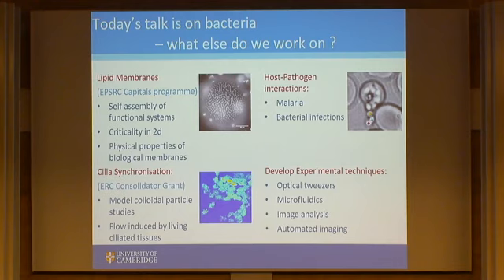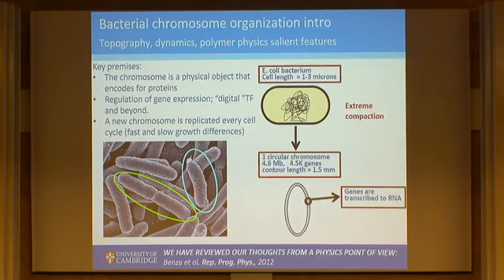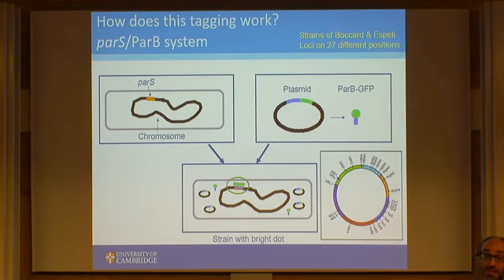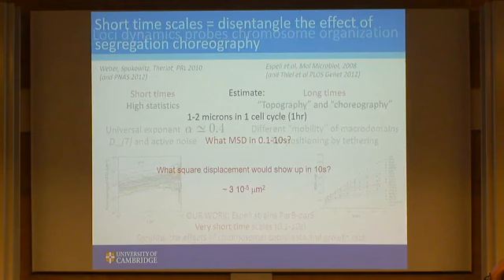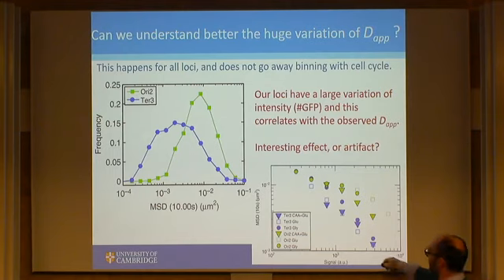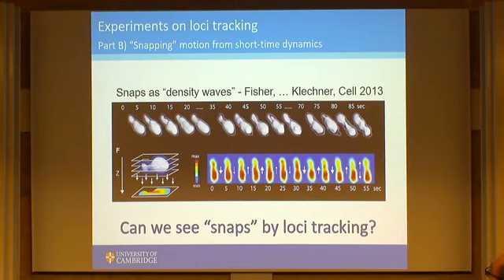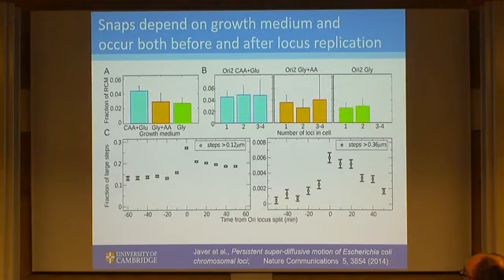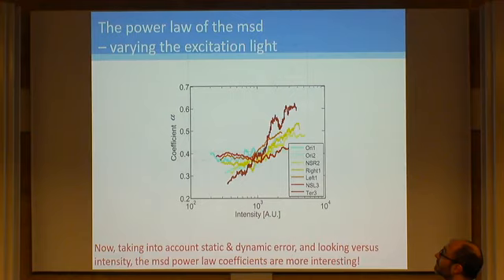Prof. Pietro Cicuta | Subdiffusive fluctuations in bacterial chromosomes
Title: Subdiffusive fluctuations in bacterial chromosomes
Speaker: Professor Pietro Cicuta (University of Cambridge)
Date: 2nd Feb 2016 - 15:00 to 16:00